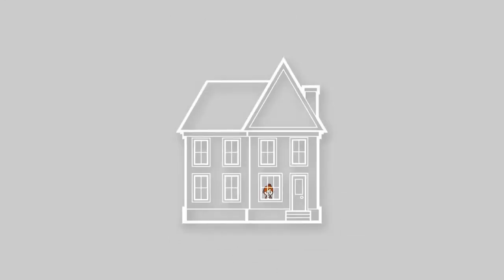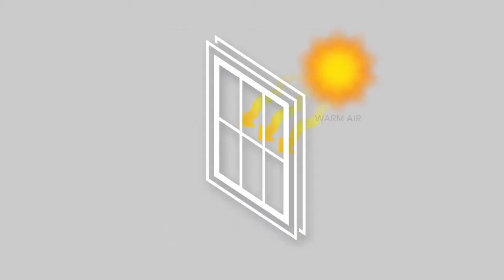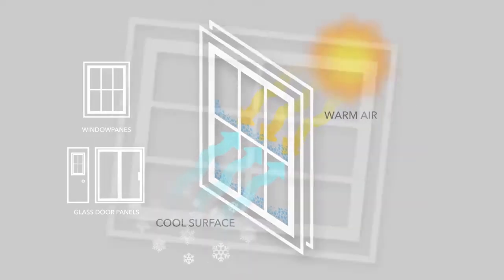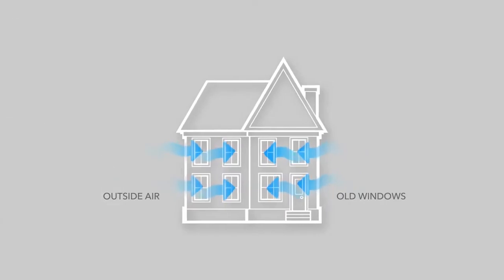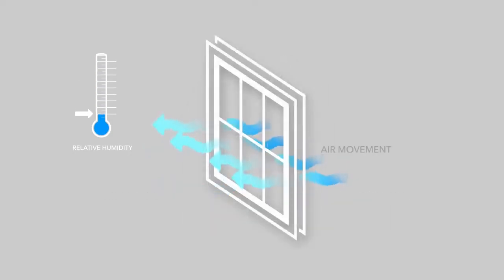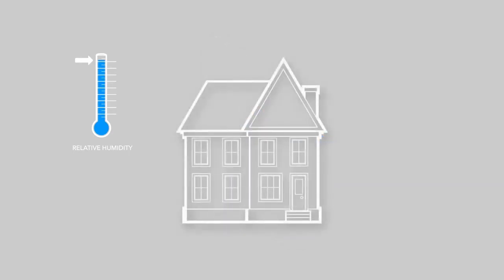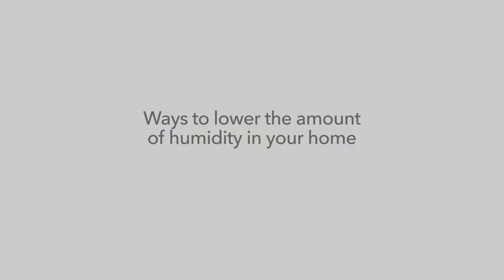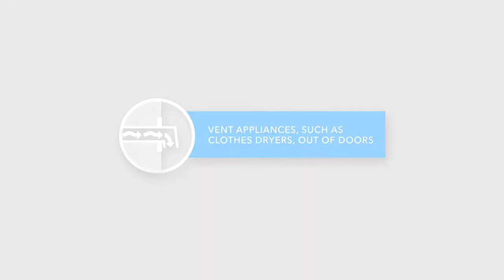ReliaBilt Windows 101: Window Condensation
Learn more about what causes window condensation and ways to overcome condensation in your home

In this ReliaBilt window overview, we’ll cover these common condensation concerns:

What is condensation?
How condensation forms
How to reduce condensation